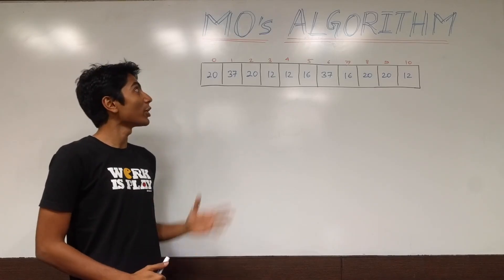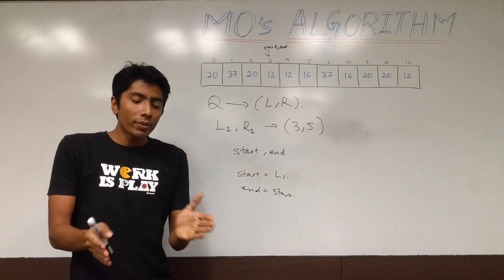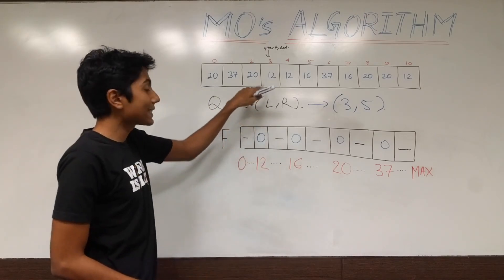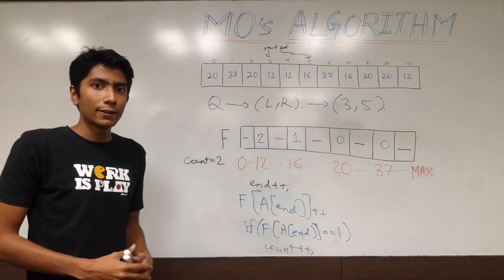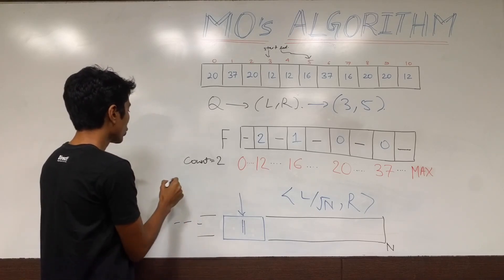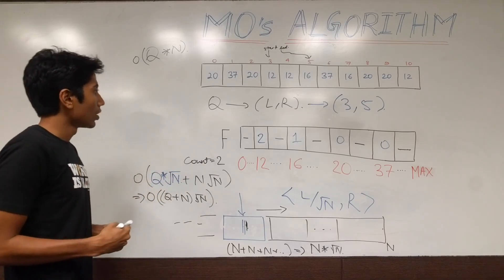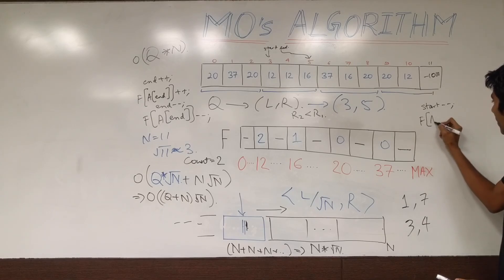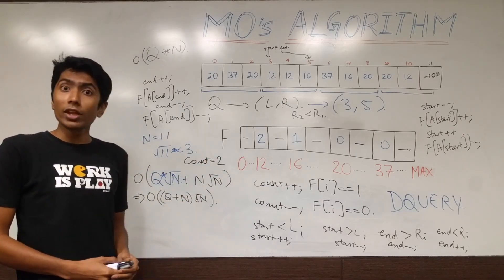Mo's Algorithm: DQUERY from SPOJ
This tutorial talks about Mo's algorithm using the SPOJ problem of DQUERY as an example. We see how we can process range queries offline to reduce overall time complexity.

The Mo's algorithm takes queries and sorts them in order of their range indexes. Arranging them in a clever way, we can ensure an O(sqrt(N)) time requirement per query. This allows us to solve many problems without any change in the logic of query solving.

We prove why sqrt(N) is the optimal block size, and take the example of DQUERY from SPOJ to understand the algorithm.